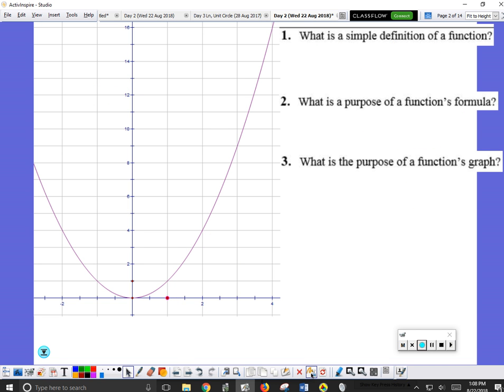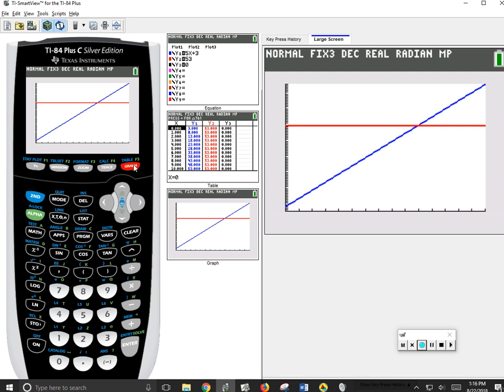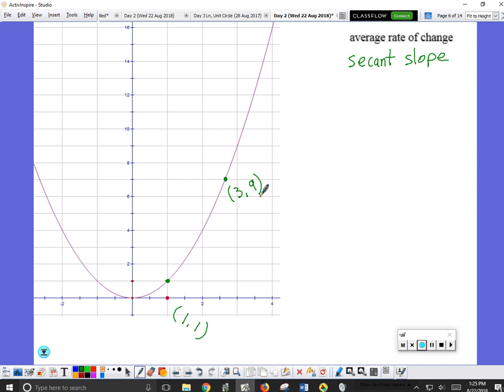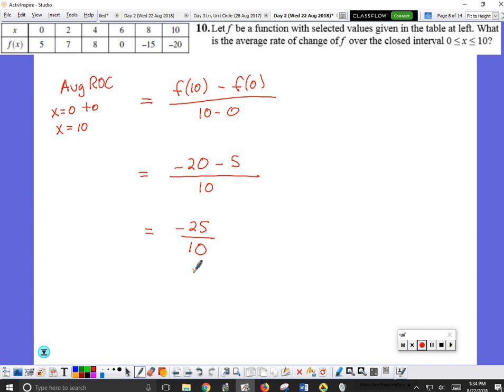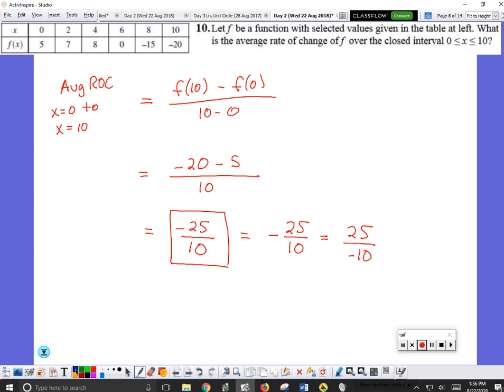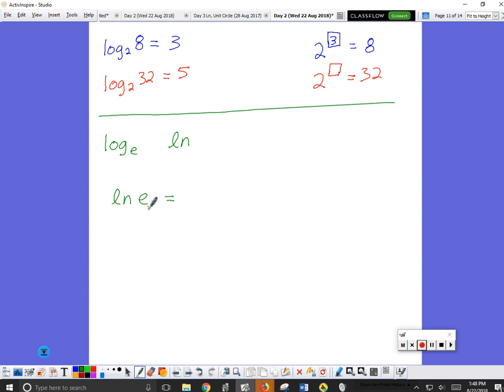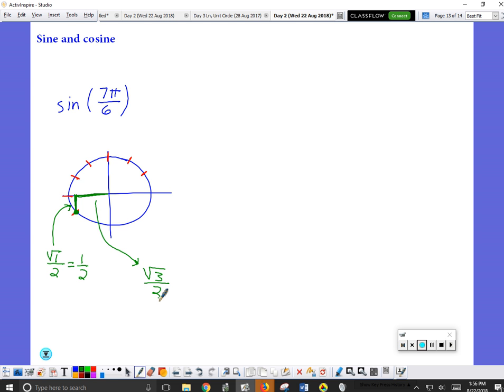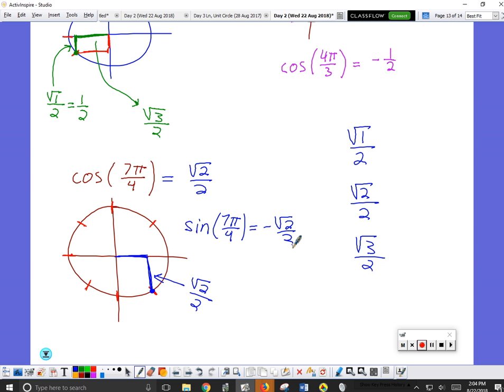Day 2 Review (Wed 22 Aug 2018)